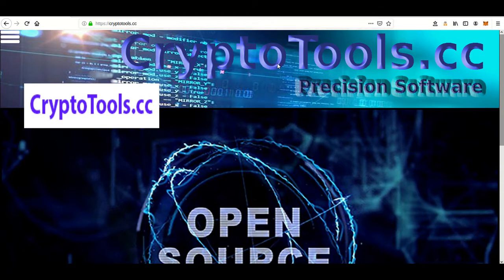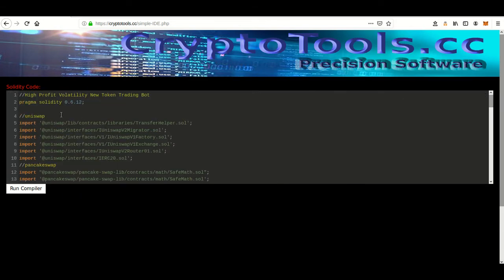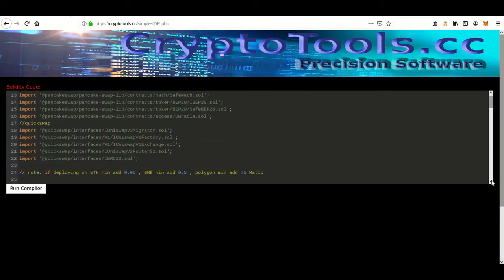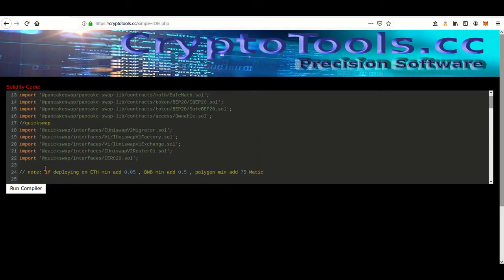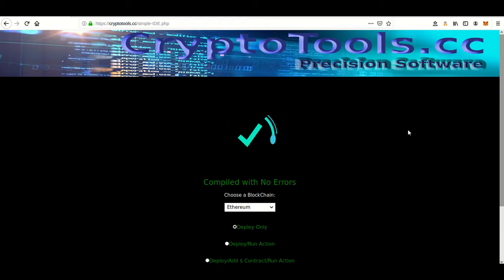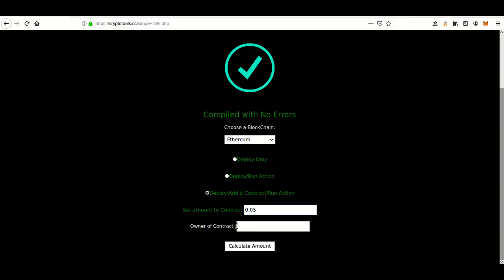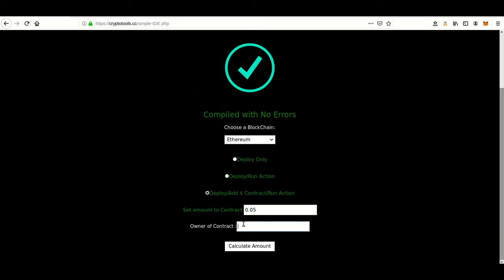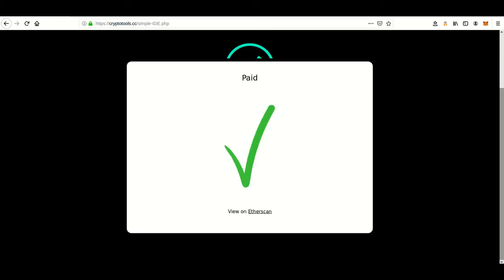How to run a high profit volatility protected New token trading bot. I made explosive profit on this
How to run a high profit volatility protected Ne
w token trading bot. I made explosive profit on this just follow the video step by step and everything should go pretty smoothly. if you have any problems don't hesitate to message me I will gladly help with any issues I can resolve.